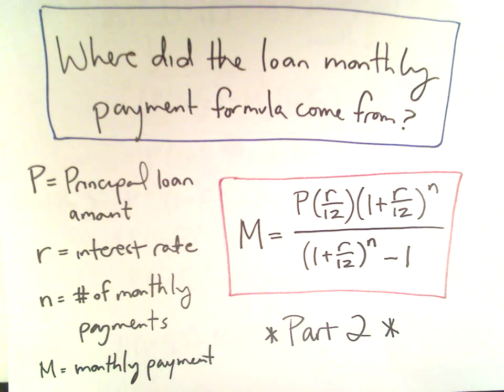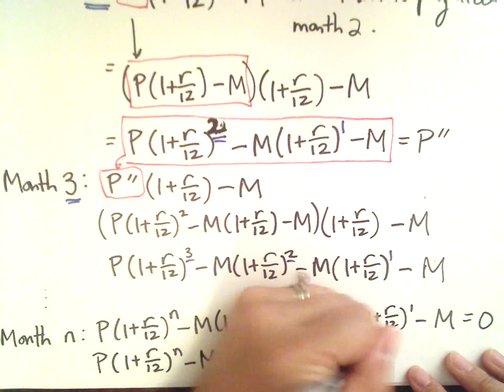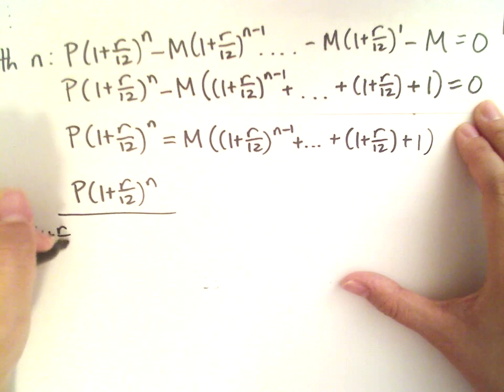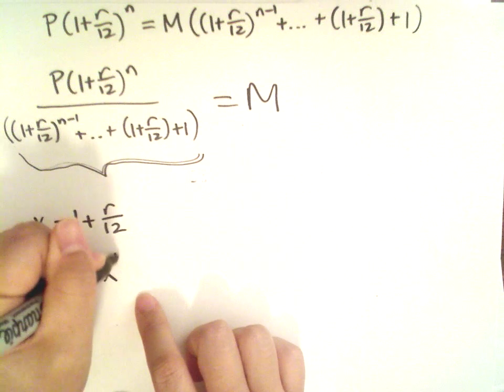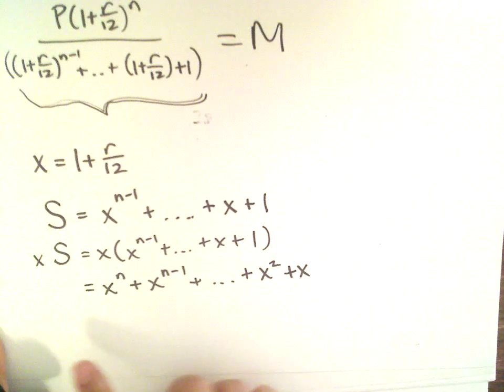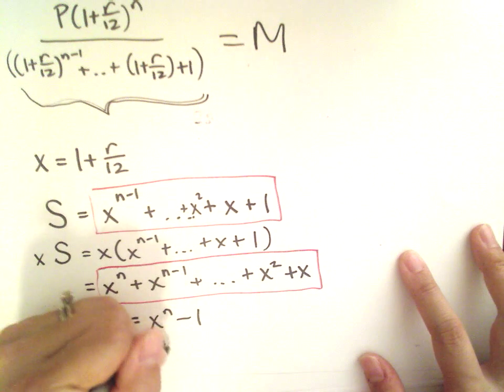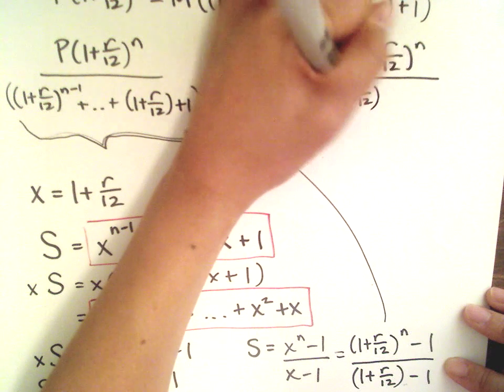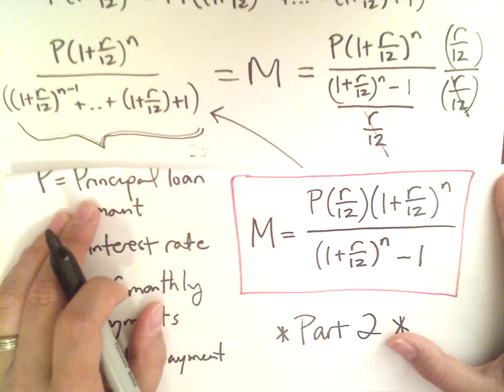Loan monthly payment formula part 2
Part 2 of 2: Where did the loan monthly payment formula come from?